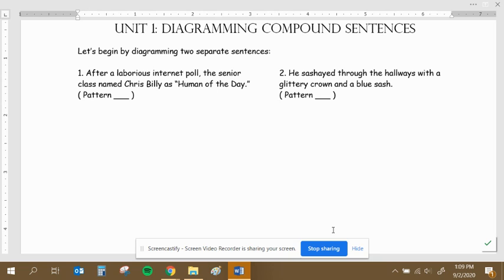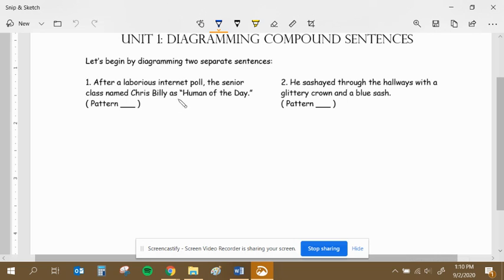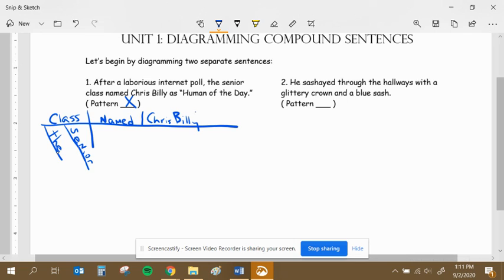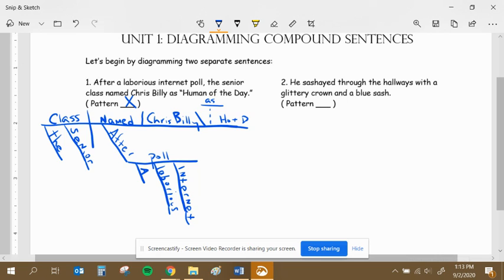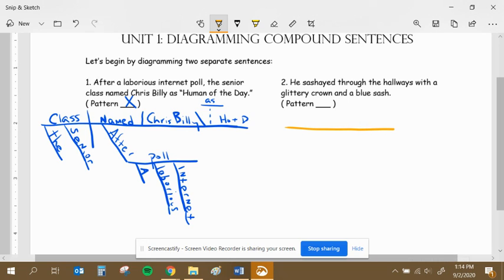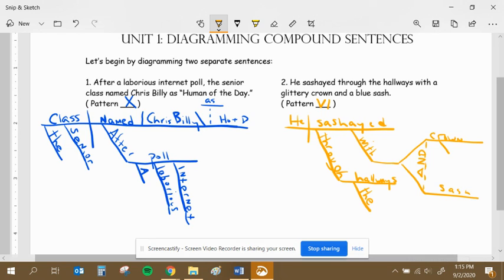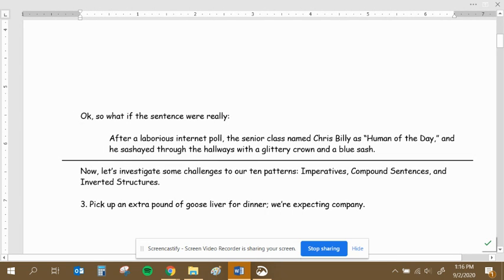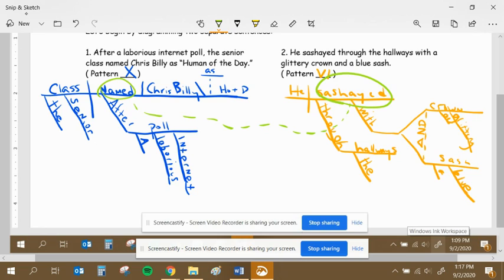Diagramming_Compound_Sentence